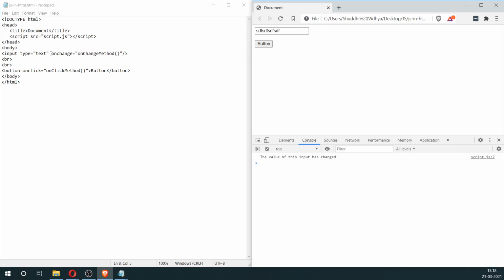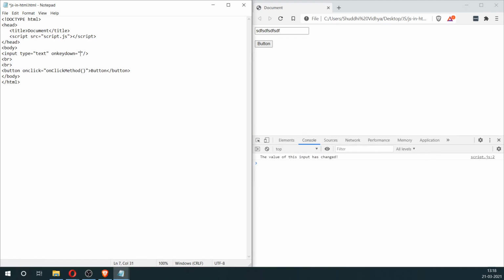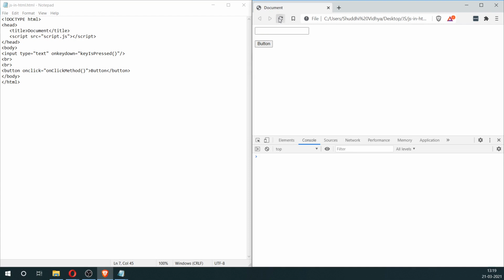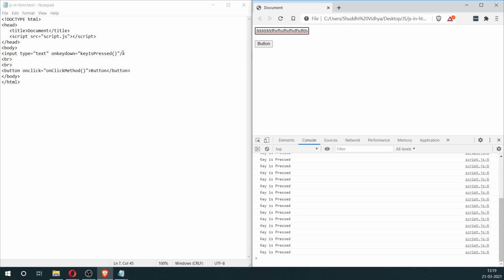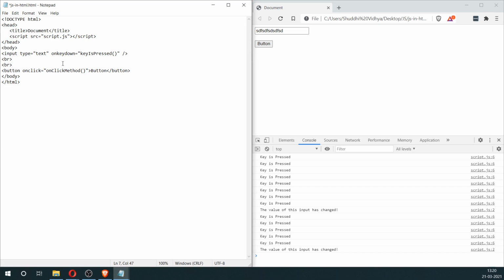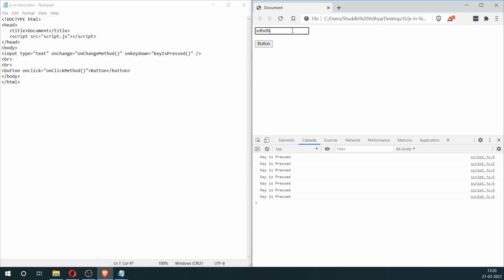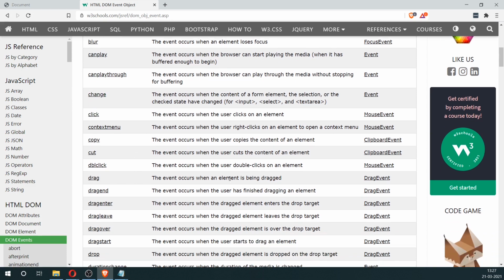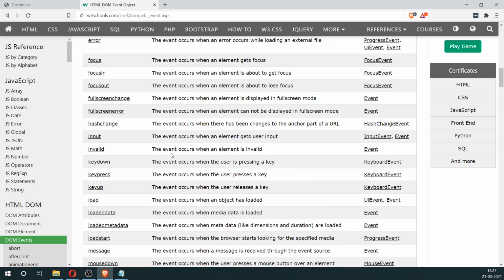How to integrate JavaScript in HTML - Part 2 | Learn HTML, CSS, JS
In this video we continue from our previous video and take a more in-depth look at how to  include JavaScript inside an HTML file.